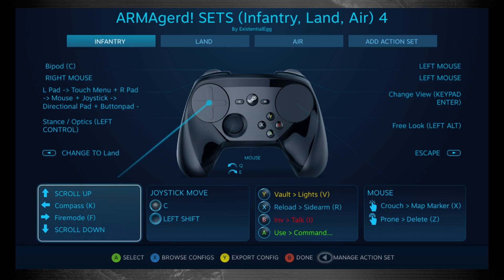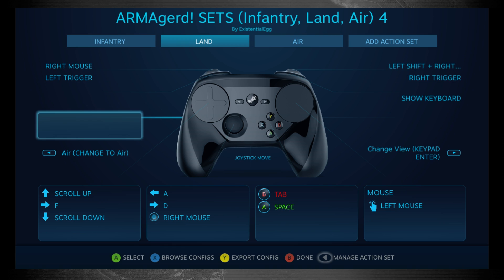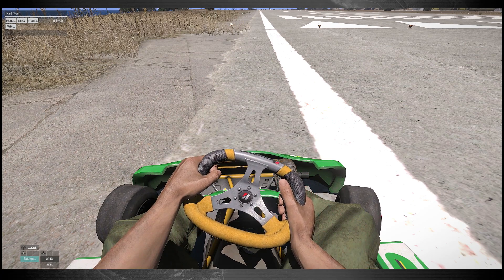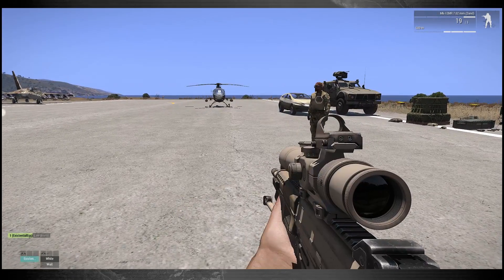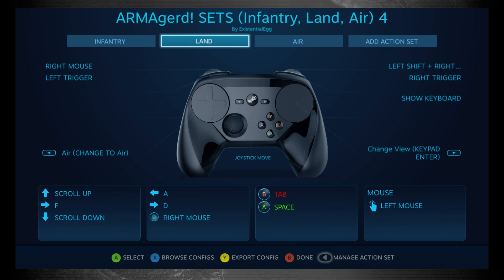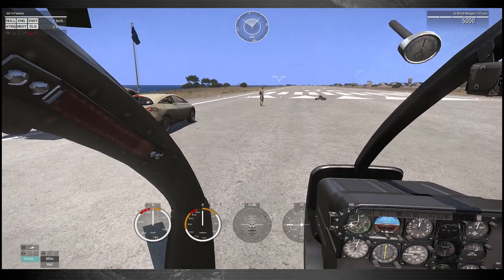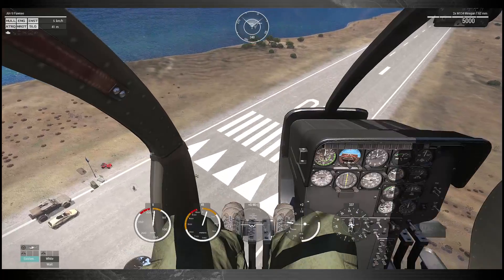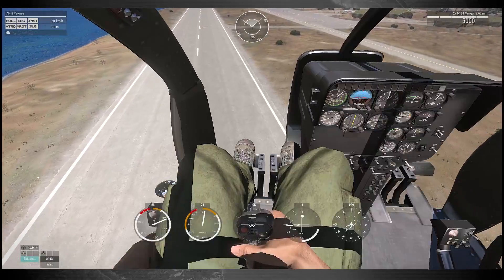Steam Controller Update: Separate Sets like Xpadder! Demo'd in Arma 3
Steam Beta Update. We finally get individual sets for controls! This is the biggest change I've seen to the controller so far. I love how they keep expanding its features via software.

Game Info: Arma 3

always entertaining (I can't back that up). I am also a reservoir of useless information.